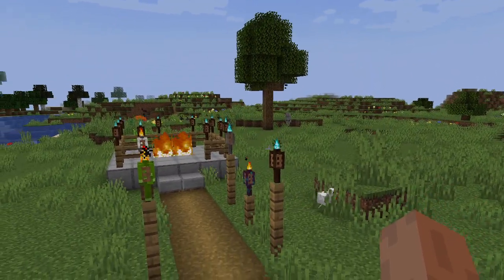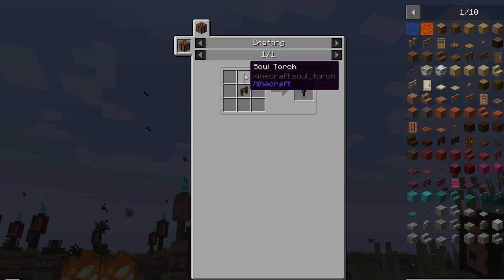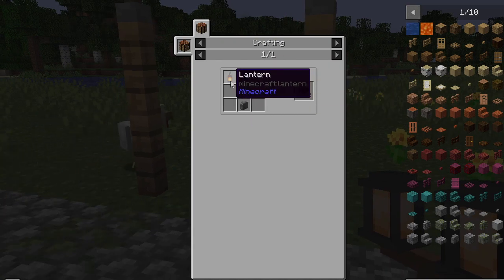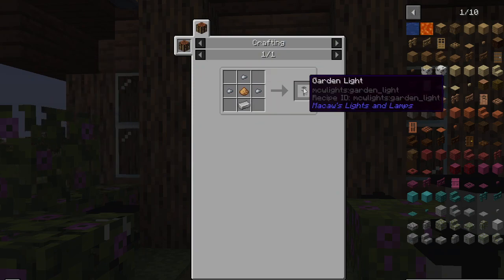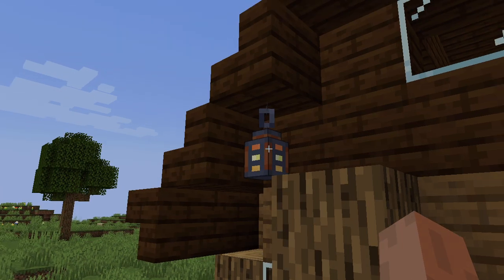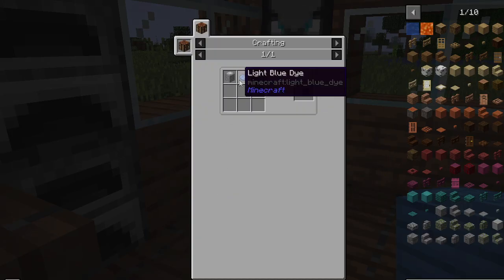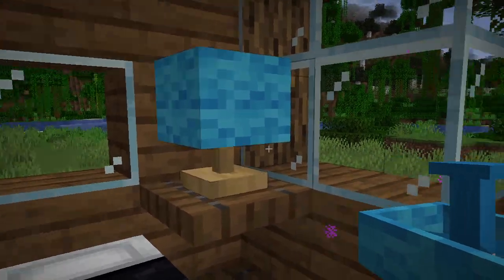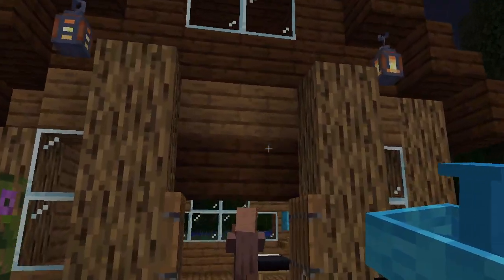Macaw's lights and lamps | Mod showcase